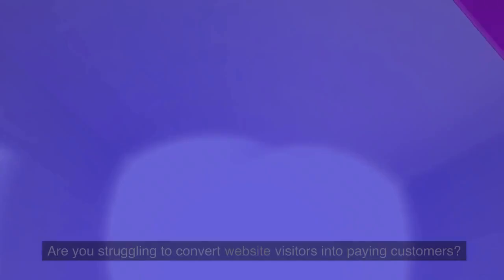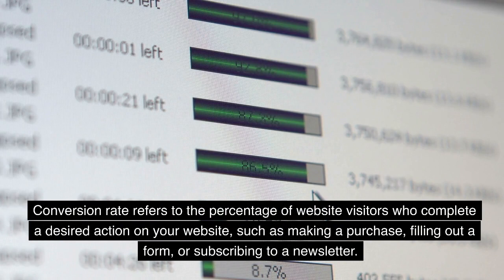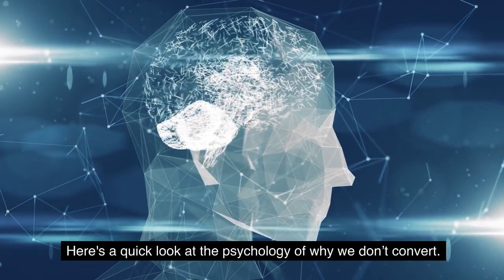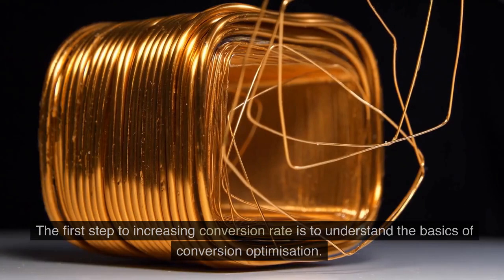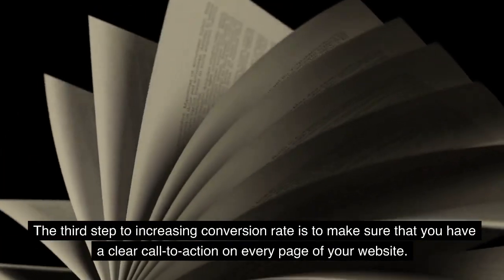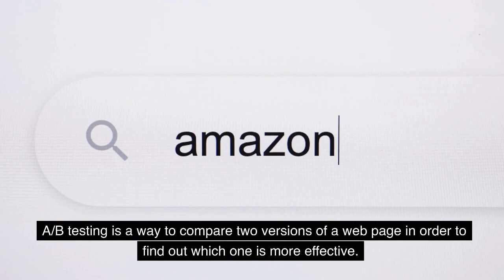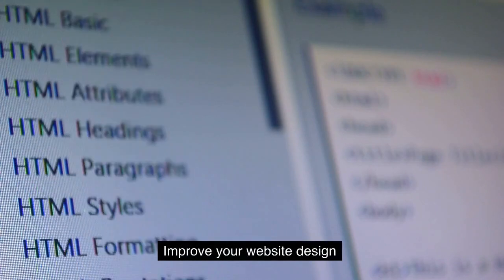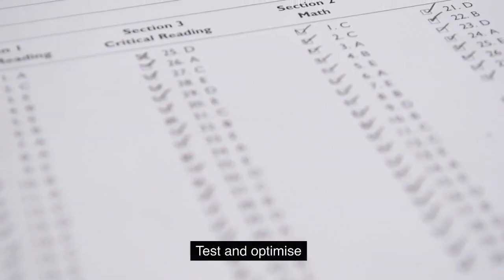How To Increase Website Conversion Rates And Grow Sales Online In 2023